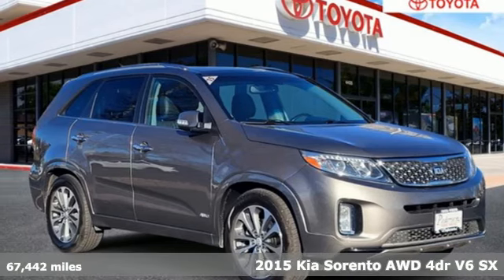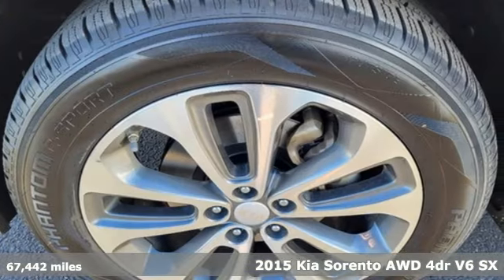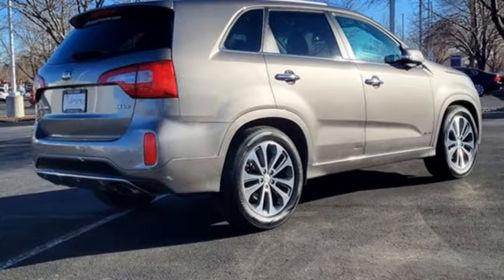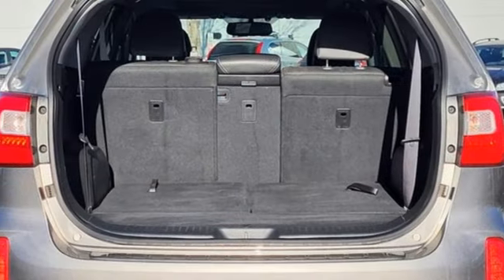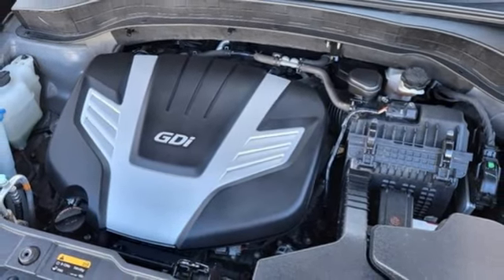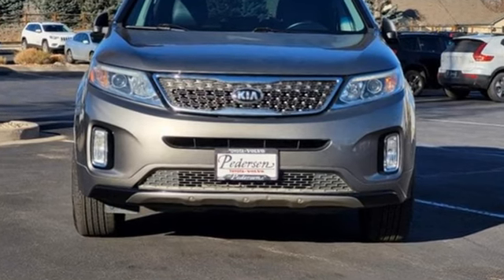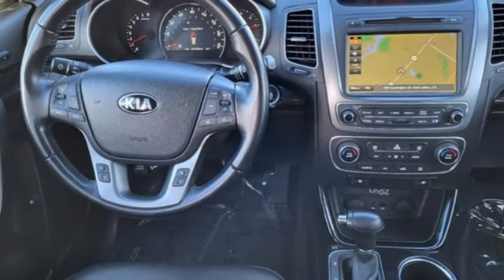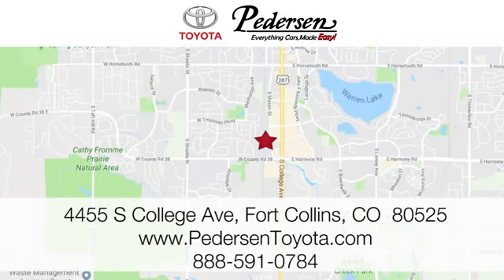Used 2015 Kia Sorento Fort Collins Loveland, CO N4443B - SOLD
Year: 2015
Make: Kia
Model: Sorento
Trim: SX
Engine: 6 3.3 L
Transmission: Automatic
Color: Titanium Silver
Interior: Black
Mileage: 67442
Stock #: N4443B
VIN: 5XYKWDA74FG654769

Address:
4455 S. College Ave